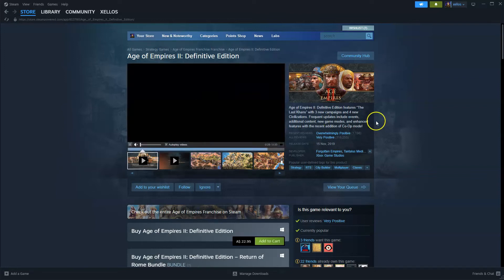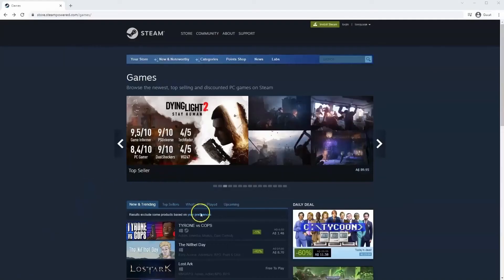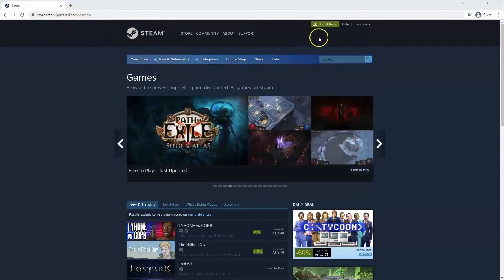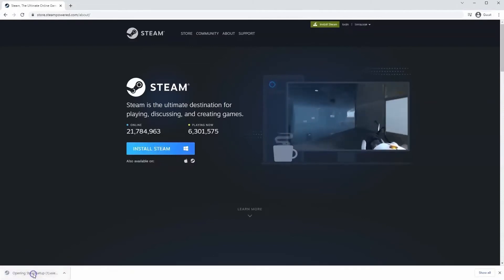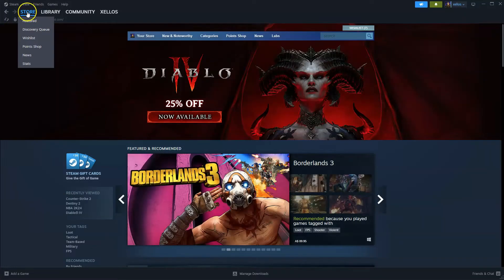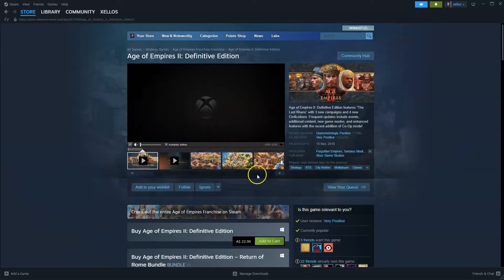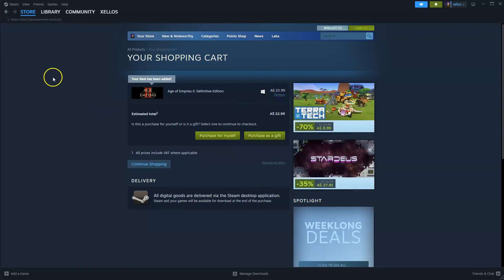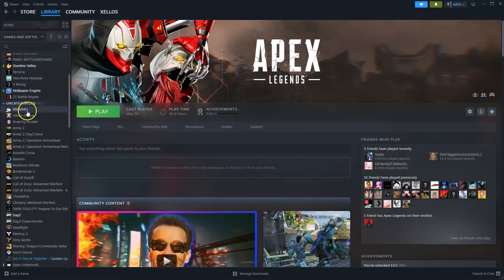How To Download Age Of Empires 2 On PC/Laptop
In this video you will learn How To Download Age Of Empires 2 On PC/Laptop